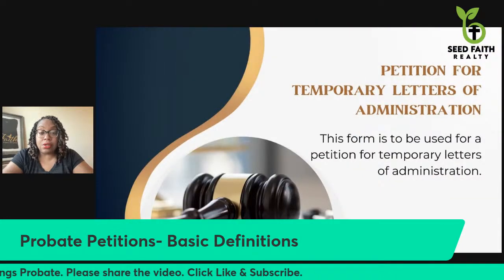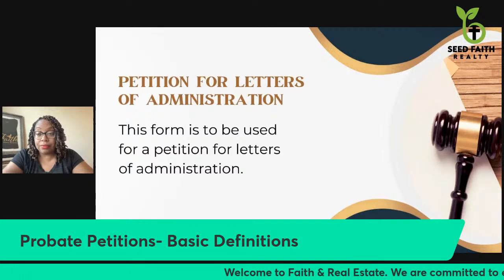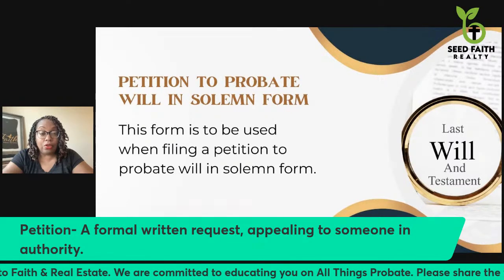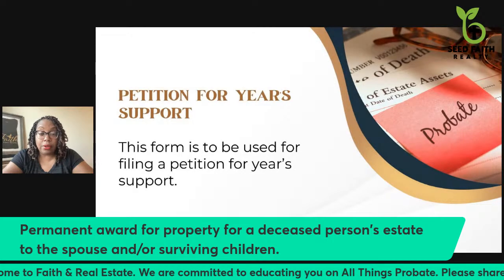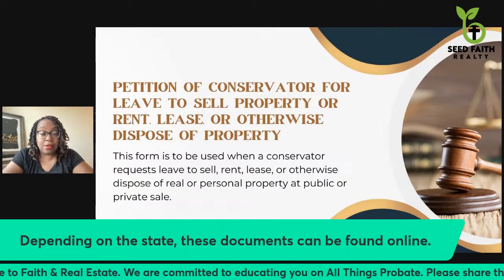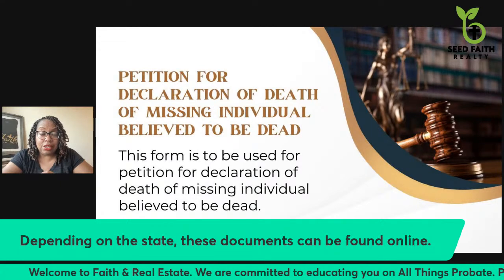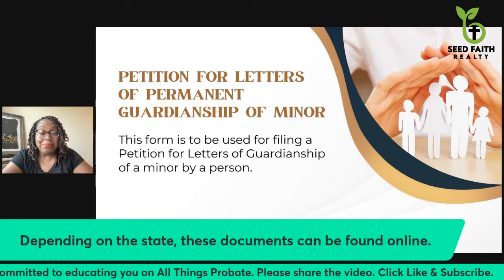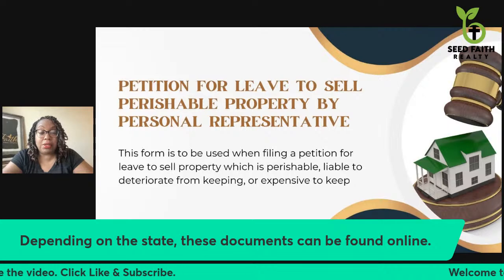Probate Process- Probate Petitions| Probate Start To Finish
GA Realtor
Alabama Realtor
Florida Realtor

The probate process can be difficult. What is a probate petition? Are there different types of petitions.  Let's talk about it.

ˍˍˍˍˍˍˍˍˍˍˍˍˍˍˍˍˍˍˍˍˍˍˍˍˍˍˍˍˍˍˍˍˍˍˍˍˍˍˍˍˍˍˍˍˍˍˍˍˍˍˍˍˍˍˍˍˍˍˍˍˍˍˍˍ
ˍˍˍˍˍˍˍˍˍˍˍˍˍˍˍˍˍˍˍˍˍˍˍˍˍˍˍˍˍˍˍˍ

This video is for general educational purposes only. Always seek legal counsel for clarification for your specific situation.

Managing the estate process on behalf of a deceased loved one may cause stress or frustration. Having to sell a home may add to that frustration. My team and I are committed to assist you in that process and also serve those who are looking to buy  invest.  We partner with real estate professionals, probate and estate planning attorneys across the world.

ˍˍˍˍˍˍˍˍˍˍˍˍˍˍˍˍˍˍˍˍˍˍˍˍˍˍˍˍˍˍˍˍˍˍˍˍˍˍˍˍˍˍˍˍˍˍˍˍˍˍˍˍˍˍˍˍˍˍˍˍˍˍˍˍ

ˍˍˍˍˍˍˍˍˍˍˍˍˍˍˍˍˍˍˍˍˍˍˍˍˍˍˍˍˍˍˍˍˍˍˍˍˍˍˍˍˍˍˍˍˍˍˍˍˍˍˍˍˍˍˍˍˍˍˍˍˍˍˍˍ
ˍˍˍˍˍˍˍˍˍˍˍˍˍˍˍˍˍˍˍˍˍˍˍˍˍˍˍˍˍˍˍˍˍˍˍˍˍˍˍˍˍˍˍˍˍˍˍˍˍˍˍˍˍˍˍˍˍˍˍˍˍˍˍˍ
ˍˍˍˍˍˍˍˍˍˍˍˍˍˍˍˍˍˍˍˍˍˍˍˍˍˍˍˍˍˍˍˍ